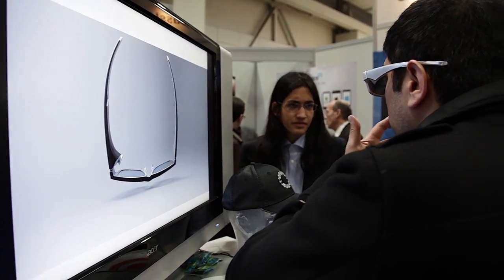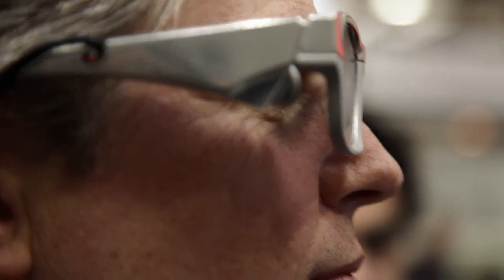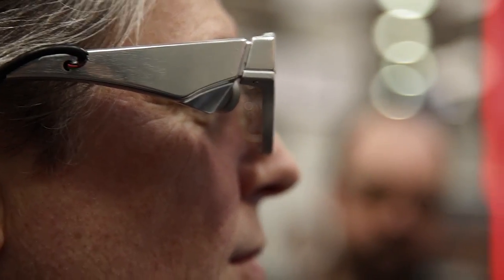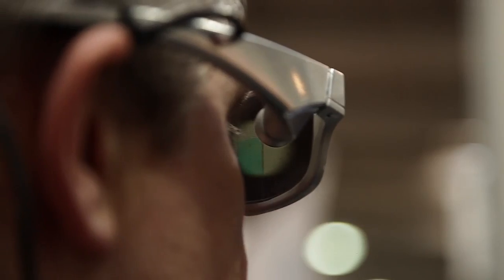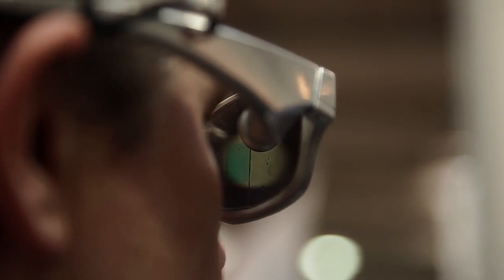Datenbrille Glass Up - Interview und Hands on (Cebit 2013)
Ort: Hannover, Zeit: 7.3.2013 / 14:05 Uhr